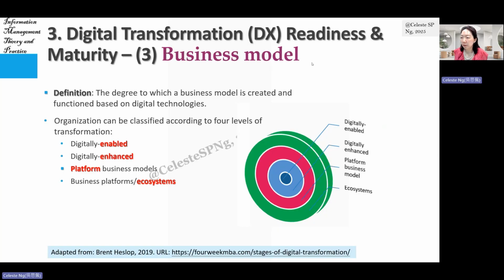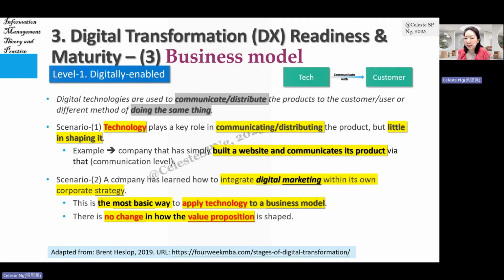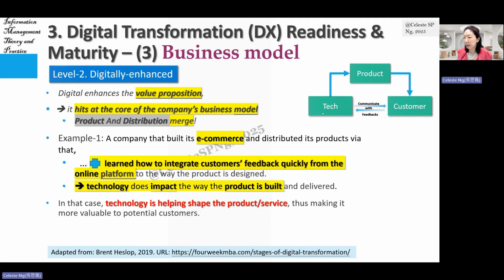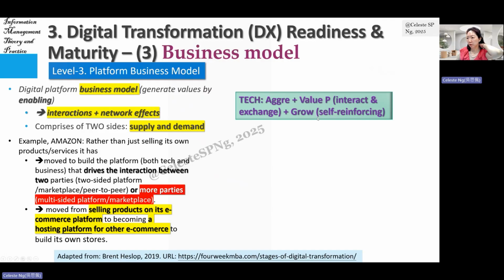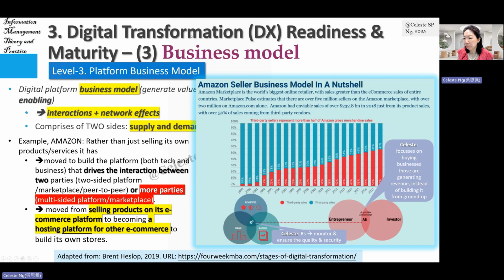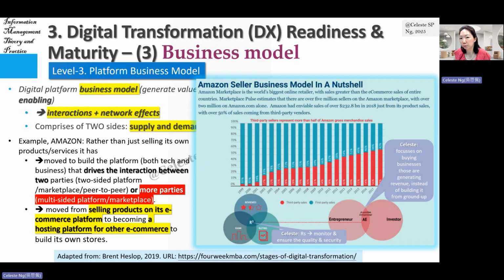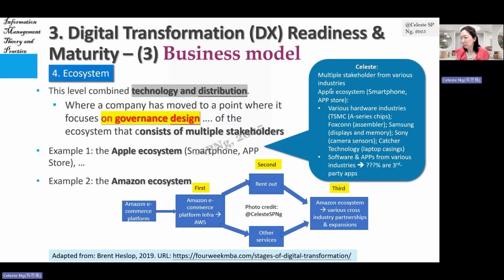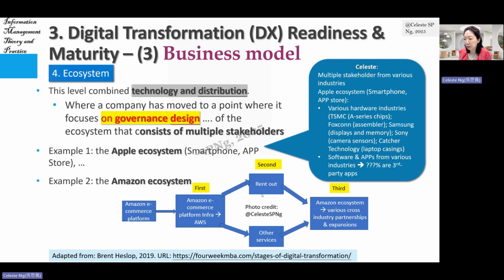Digital Transformation (16 of 17): DX 3 Business Model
Describing the maturity stage of digital transformation initiatives in an organization based on the role of digital technologies in a business model.